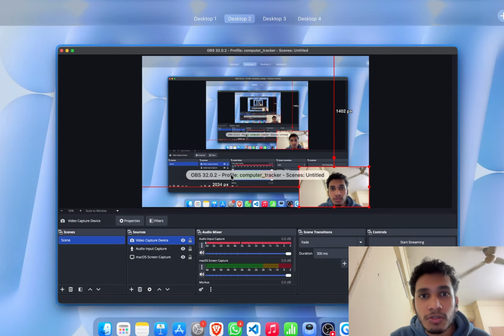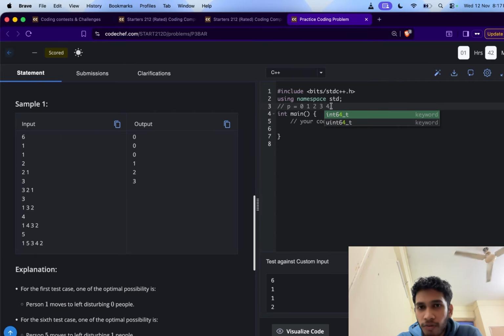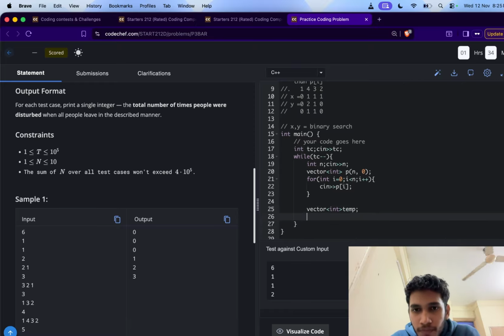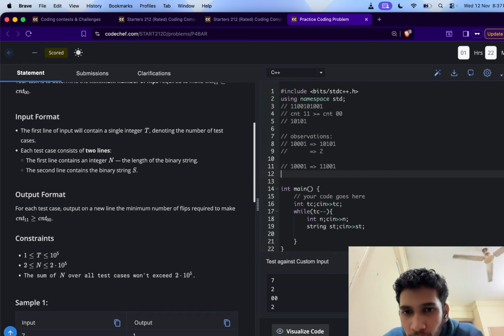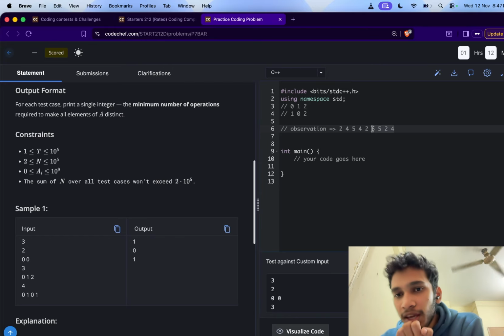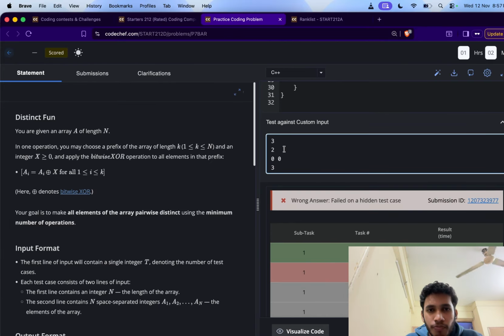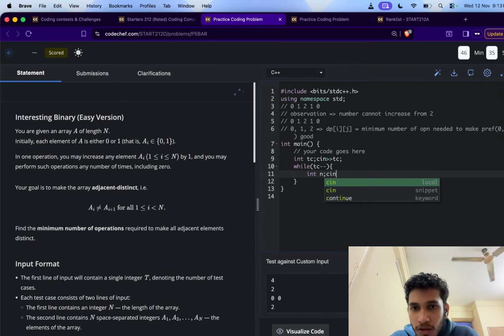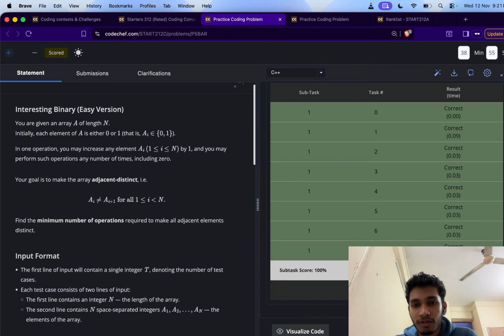CodeChef Starters 212 | Video Solutions - A to G | by Kumar Prateek | CodeHurdle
Welcome to the ultimate hub for competitive programming discussions.
we upload new videos after every LeetCode, Codeforces, and CodeChef contest, breaking down problems, sharing editorials, and analyzing top solutions.

Whether you’re preparing for your next contest or improving your problem-solving skills, you’ll find detailed explanations, strategy breakdowns, and coding tips here.

Topics Covered:

LeetCode Weekly and Biweekly Contest Solutions

Codeforces Round Editorials and Analysis

CodeChef Contest Discussion and Problem Solving